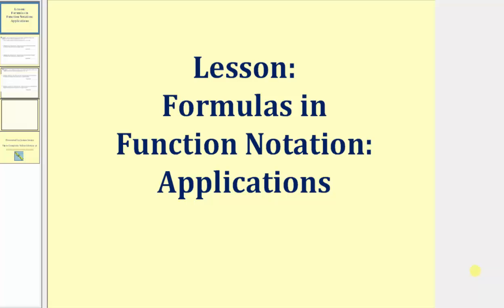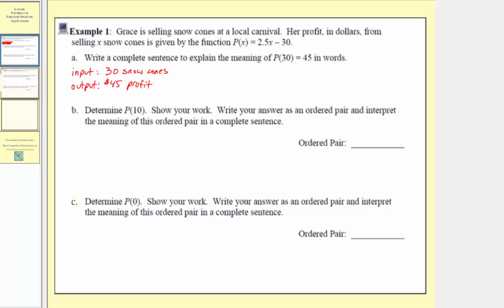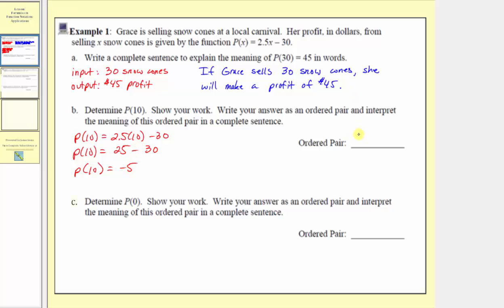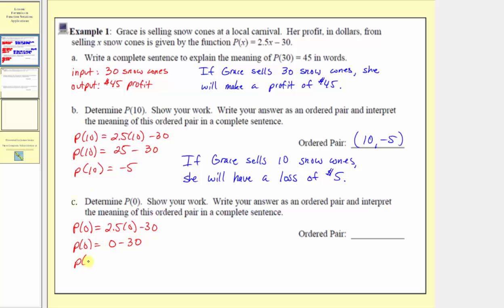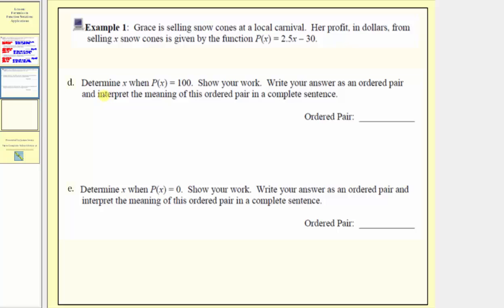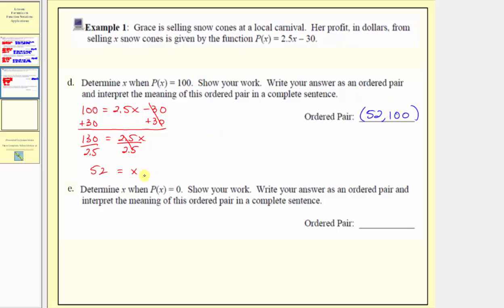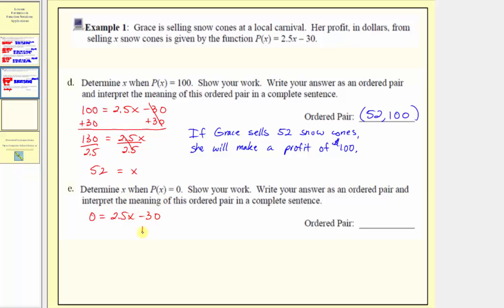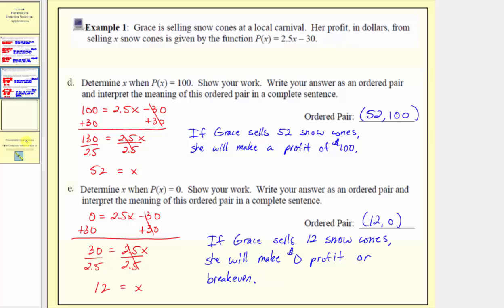Applications of Formulas in Function Notation (L8.3)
This video lesson explains how to answer to solve a variety of problems using a given formula written in function notation.